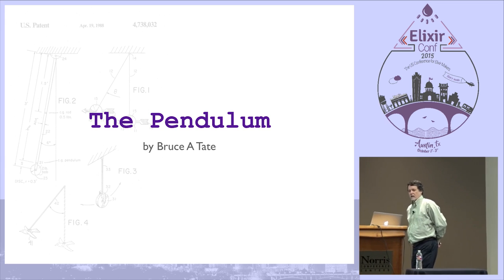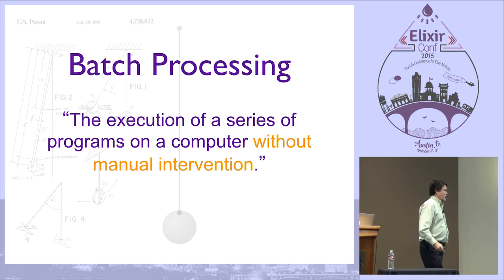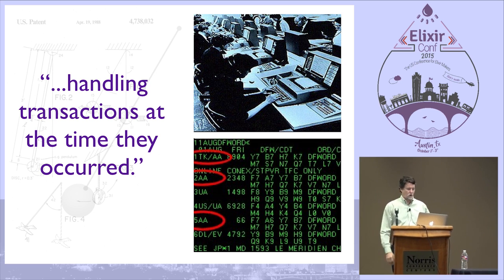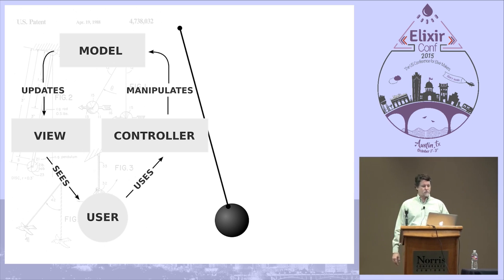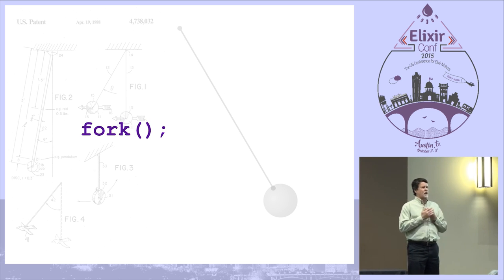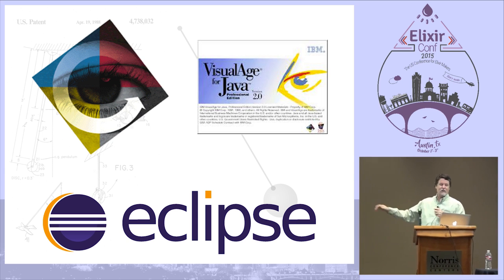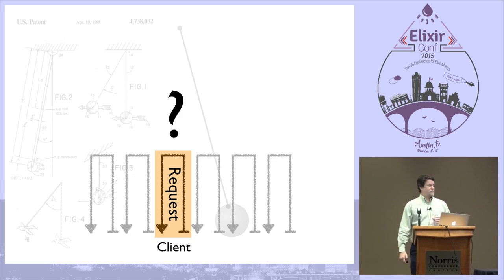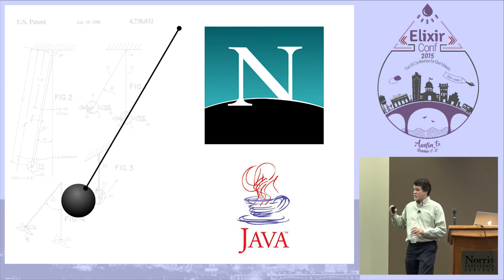ElixirConf 2015 - Keynote: The Pendulum by Bruce Tate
Throughout history, the needs of the consumer, hardware limitations, and the capabilities of languages have set a pendulum in motion. At one side, the pendulum dictates that user interfaces be glorified forms with simple request-response semantics. At other times, the pendulum swings to the opposite extreme, and user interfaces become rich and dynamic, but they leave the programmer to deal with increasingly high technical mountains.

This pendulum dictates what compromises must be made at the user interface, but more interestingly, it determines how resources are consumed and allocated on the server, the language choices that impact each layer of an application, and the way we think of generic terms like "server" and "connection".

This talk will focus on the movement of the pendulum. We'll look at what forces in the industry set the pendulum into motion at each point. Finally, we'll look at why Elixir is succeeding in the face of the most recent and dramatic pendulum swing to date.